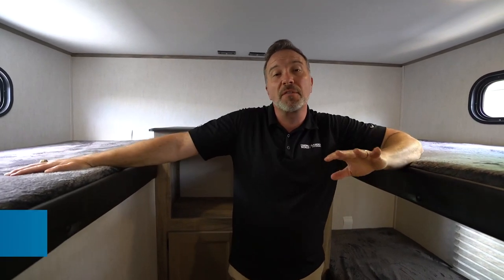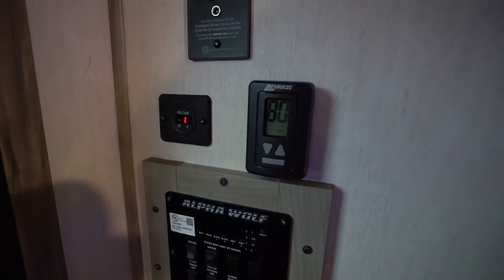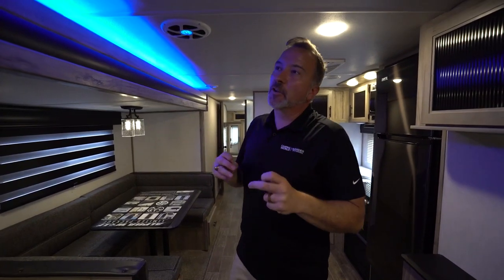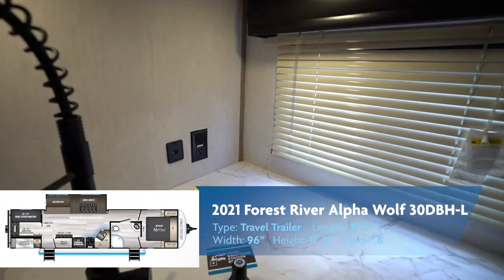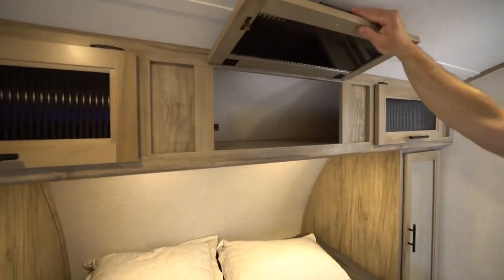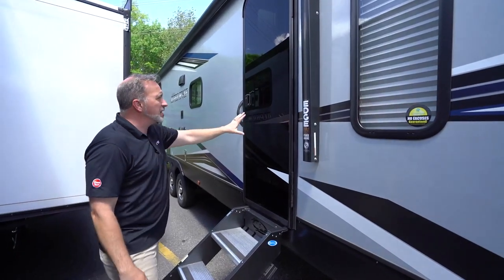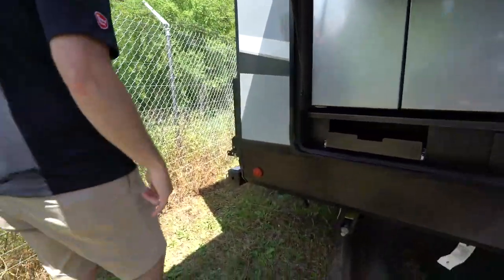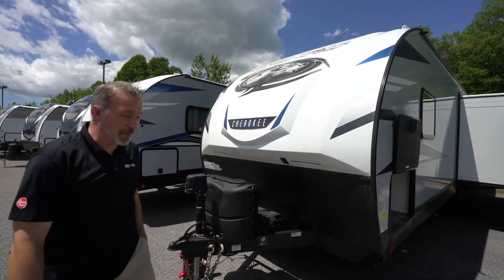2021 Forest River Alpha Wolf 30DBH-L | Travel Trailer - RV Review: Camping World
The 2021 Forest River Alpha Wolf 30DBH-L is a wonderfully appointed quad bunk travel trailer that is perfect for the family. If you're looking to enjoy the outdoors in a safe and exciting way, then you'll be happy to know that you'll find no shortage of entertainment here, in the safest way to see the United States. Hit the open road and plan your next RV vacation today!